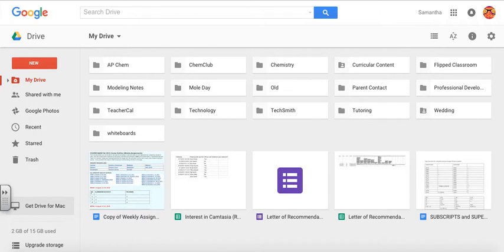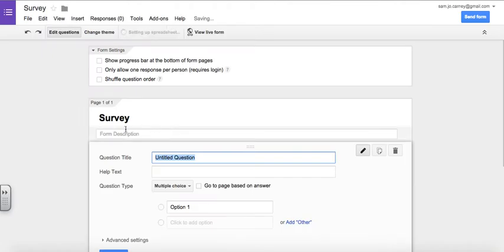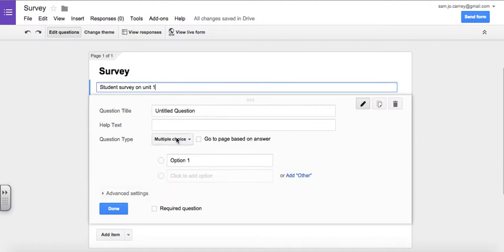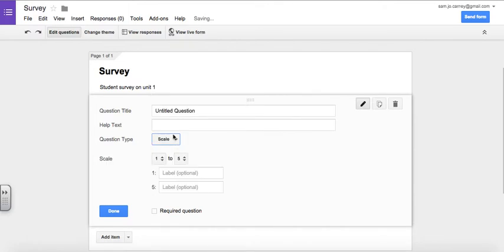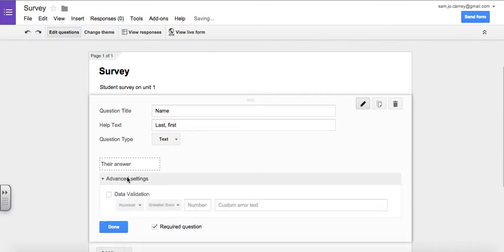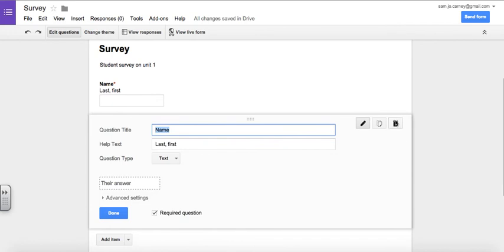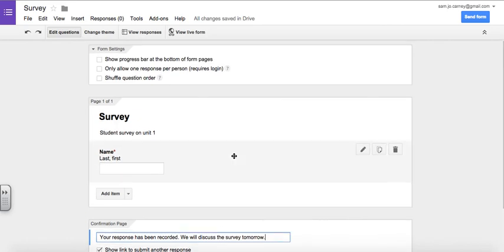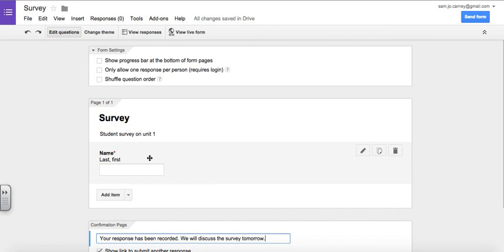Google Forms: Creating a Form